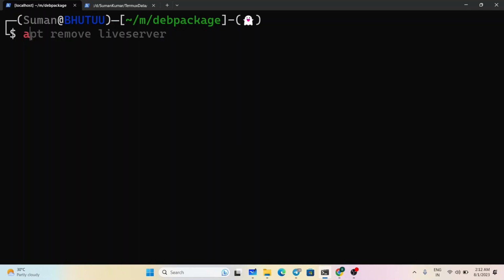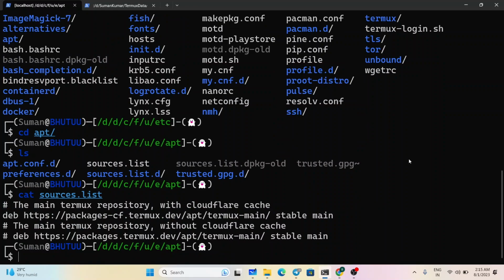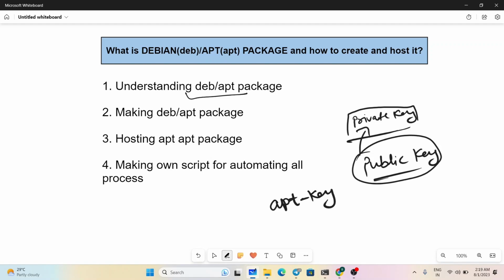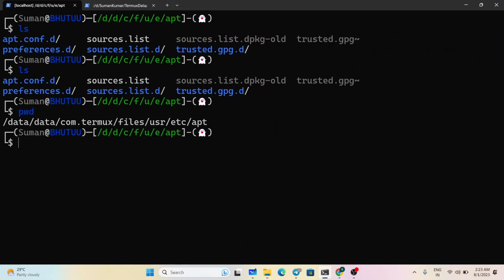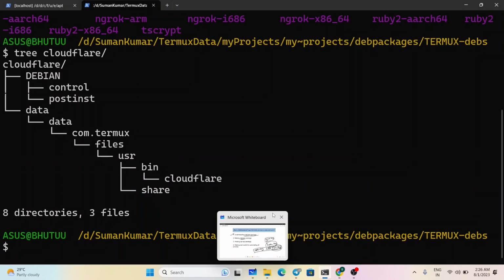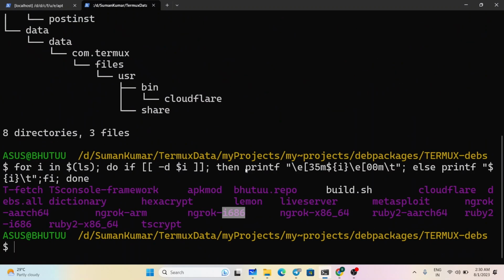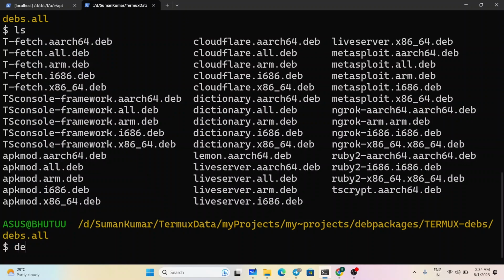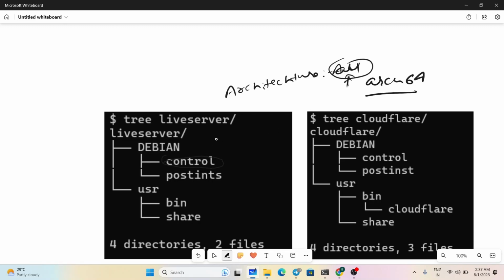Part: 1 Understanding deb or apt packages in Linux based distros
This is the Part: 1 video over how to make make deb package and host over APT.